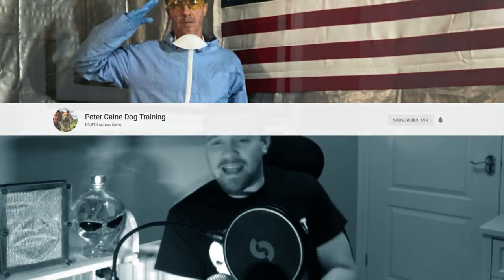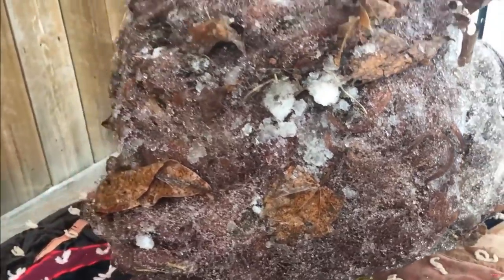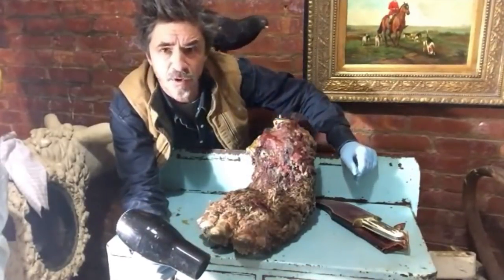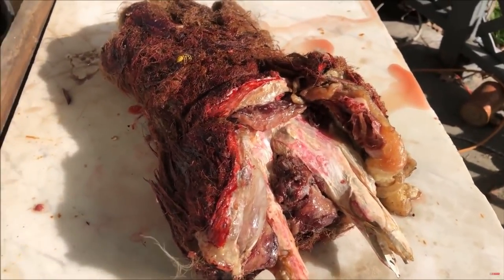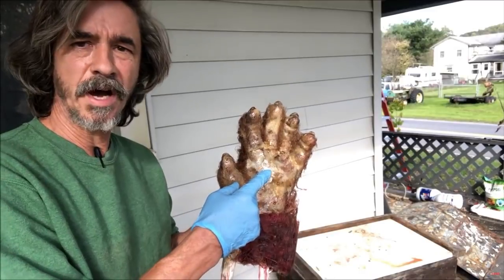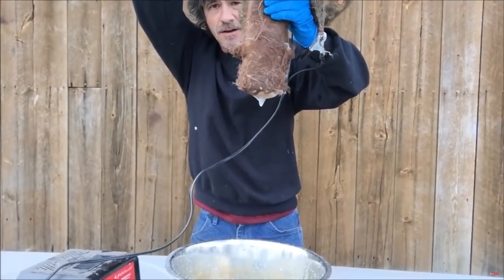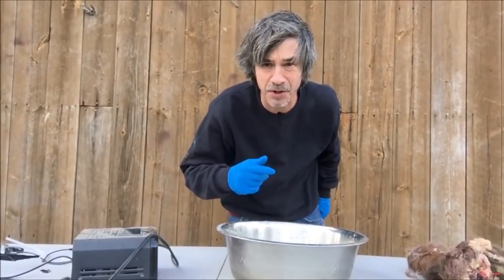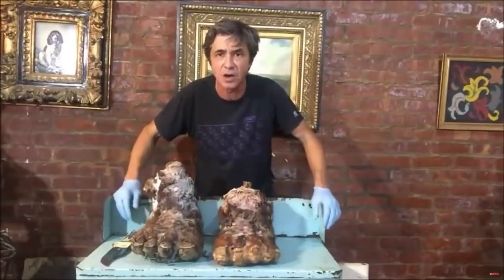Bigfoot Hoaxer or Comedy Genius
Love This Guy Comedy Genius. check out his shopping Vlogs

Peter Caine Dog Trainer Bigfoot videos in all below

Peters other channel is here

Guys here is my Twitter @ALIEN_I_ADDICT

Huge thanks to CO.AG Music for the track

Thanks to Frequency for the intro and outro